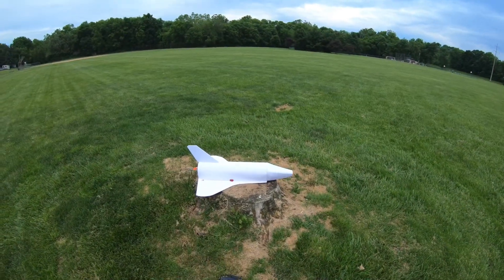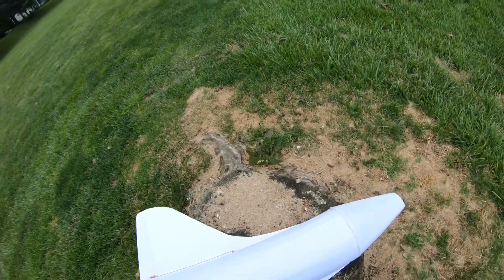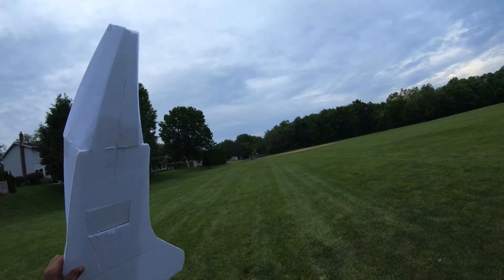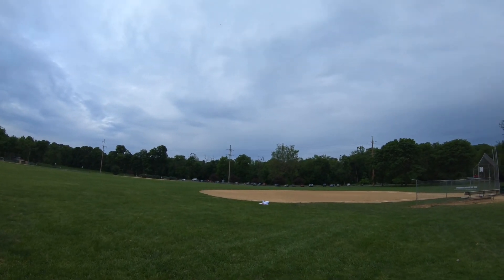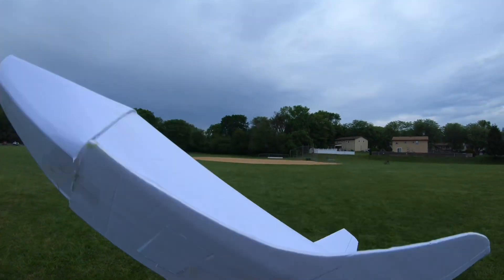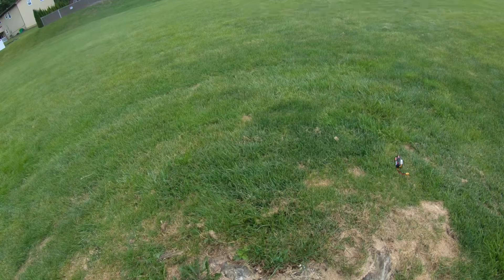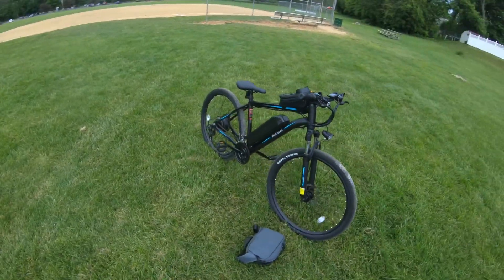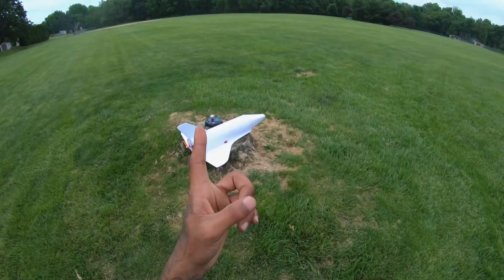DIY NASA JET!!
Link to Numas channel!